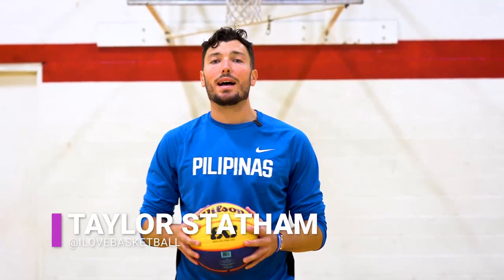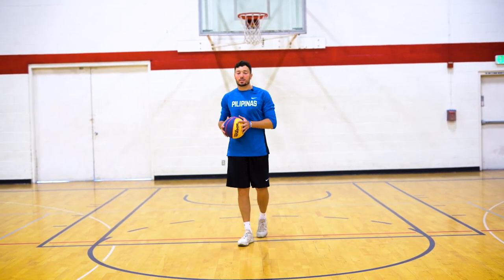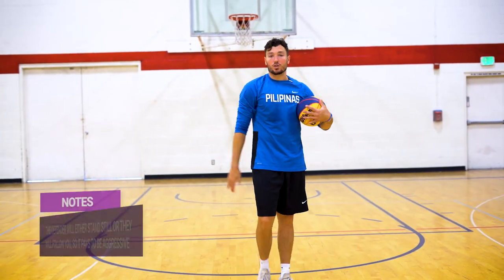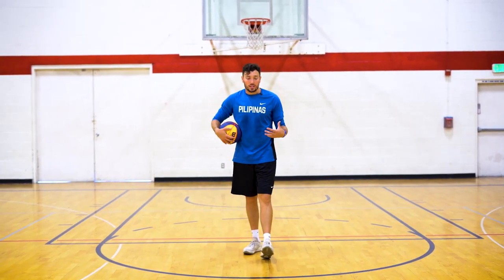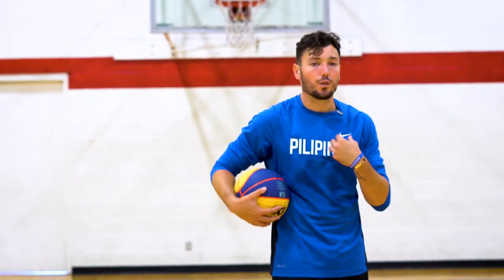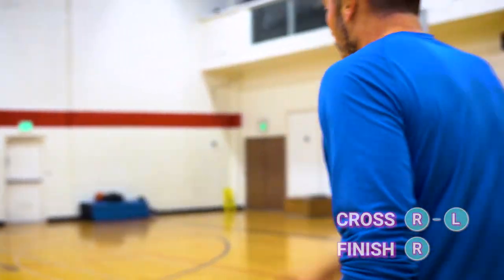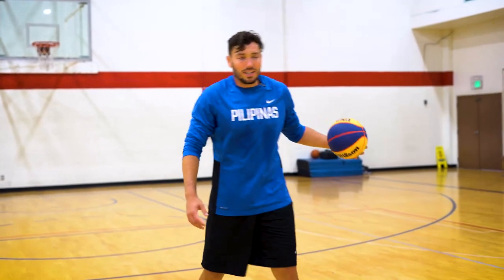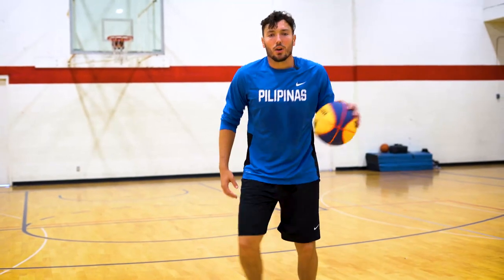Blow By ANY Defender! Simple Moves To Be UNGUARDABLE! ⛹️‍♂️💨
In today's video, Coach Taylor shows you some ELITE basketball MOVES that ANY player can do that once mastered, will be UNGUARDABLE when you pull them out.

These moves will help you beat ANY DEFENDER no matter their skill or athleticism once you've mastered them.  Add these basketball moves to your bag today- you'll be glad you did.